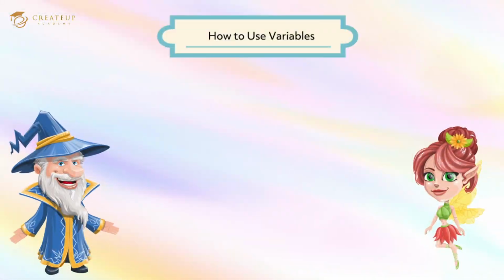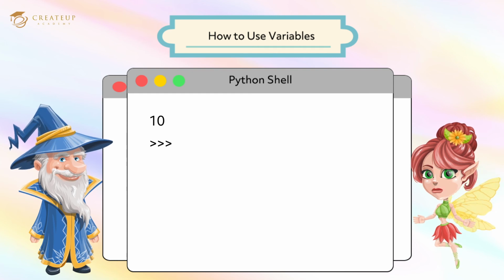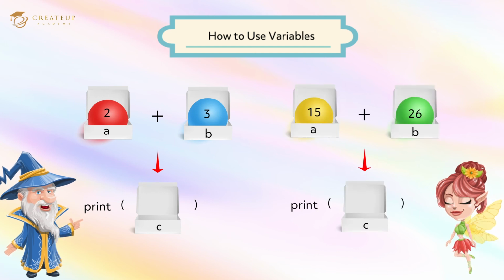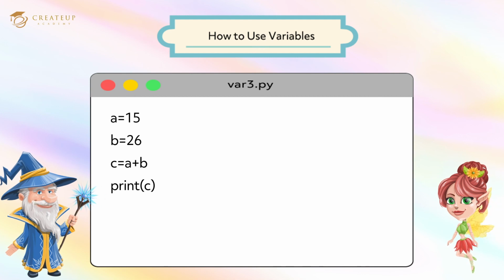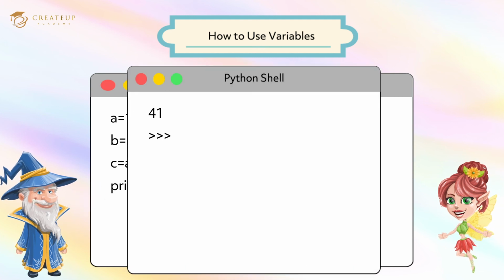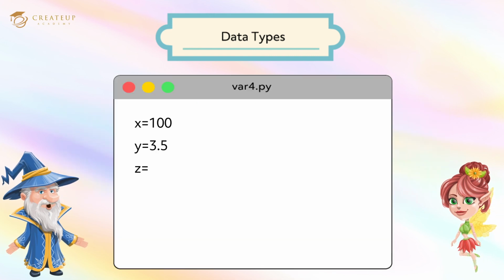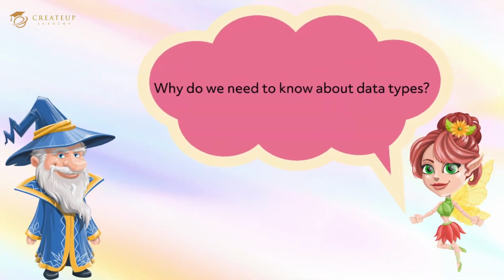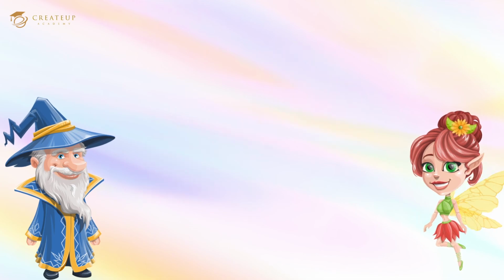#6 Python Playground: Variables & Data Types | Computer Programming & Coding for Kids & Beginners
Lesson６ Variables and Data Types

6-1

How does Emma eat sweets?
You must put "juice" in a "cup" and "pancake" on a "plate" to eat.

Emma
That's right.
I love sweets.

Liam
Actually, even in a program, the vessel is important.
We handle "data" in a "container" too.
This "data container" is called a "variable".

Emma
We will put our data in a "variable" like sweets, too.

Liam
There are so many different types of sweets to put on your plate.
There are many different types of data that you can put into a variable like this.
This is called a "data type”.

Emma
Now that I've heard about the sweets, I'm getting hungry.

6-2

When writing code, data can be used by putting it in a "container" called "variable".
Variables that contain data can be used instead of that data.

Now, let's put the value in the variable and display it.
Create, save and run the following program.

var1.py
a = 10 ・ ・・・・・・・・変数に値を代入
print(a) ・・・・・・・変数の中身を表示

出力結果10

Emma
The content of the variable is displayed.
What does a variable mean?

Liam
Variables are ambiguous, "the number that can be changed".

Emma
What's the advantage of being able to change the contents of a variable?

Liam
The same program can change the results by simply changing the contents of the variables.
In other words, you can just change the content of the variables and get results accordingly.

Emma
That's convenient.
We can reuse the same program just by changing the contents of the variable.

Liam
That’s right.
Now let's calculate using variables.
Create, save and run this program.

var2.py
a=2
b=3
c=a+b
print(c)

出力結果
5

Emma
The calculation result is displayed.

Liam
Next let’s change the value in variables using same program.

var3.py
a=15
b=26
c=a+b
print(c)

出力結果
41

Emma
The calculation result is displayed according to the value contained in the variable.

6-3

Liam
Data Type

There are several types, such as "integer" for integers, "floating point" for decimals, "string" for characters, and "boolean" for true or false.

Many programming languages require you to pay attention to these data types in your programs, but Python allows you to work with them without paying attention to them.
Any data type can be put into a variable in the same way.
Let's create variables with various data types.

var4.py
x=100
y=3.5
z=“Hello”
abc=True
print(x,y,z,abc)

出力結果
100 3.5 Hello True

Emma
The various data types are displayed.
We were able to put various kinds of data into variables.

6-4

But if python doesn't need us to pay attention to data types, don't we need to know about them?

Liam
Let's keep in mind that there are many different types of data.
That's because different kinds of data can't be processed in the same way.

Emma
It's a pain to learn about so many data types.

Liam
So can you add cold juice to the hot cup of coffee?
Wouldn't it be better to have the same kind of drink in a cup?

Emma
As Liam says, it's better to handle the same types at the same time.
In this lesson, we learned about variables and data types.

Liam
Well done.